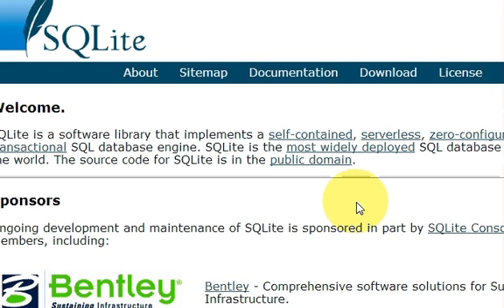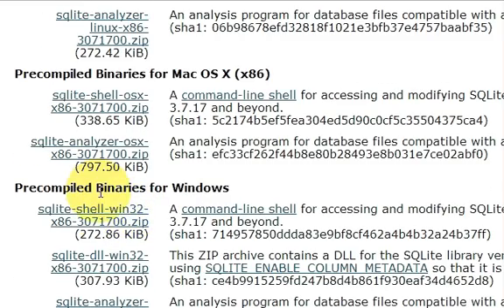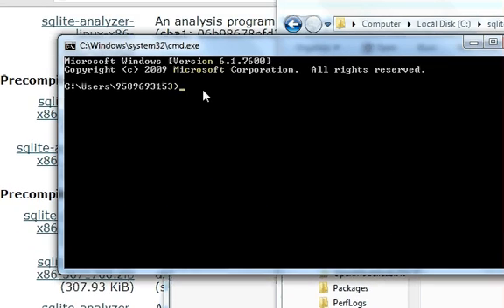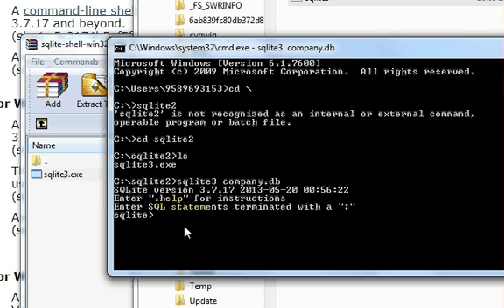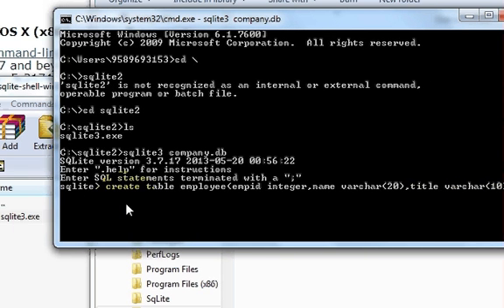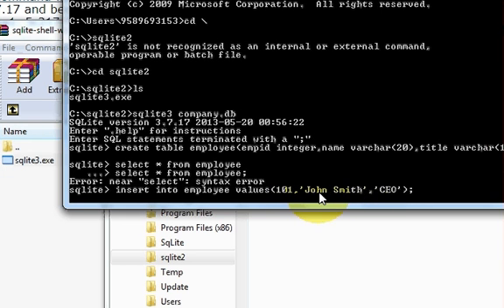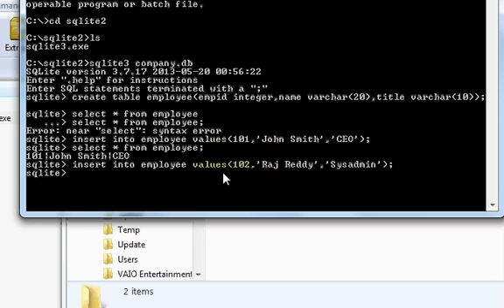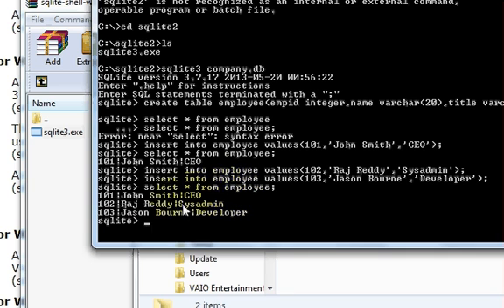SQLite Tutorial 1 : Getting started with SQLite and Installation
A Simple Step-by-Step SQLite Tutorial
SQLite is considered a de facto industry standard for lightweight, embedded SQL database programming. This SQLite 3 tutorial addresses all of SQLite’s major features. In this Tutorial you will learn how to read and write complex queries to a database using one of the most in demand skills. You can enjoy the use of relevant examples throughout the course, as these make the content even easier to comprehend.

Some of the important point's, why you should learn SQLite are listed below:
Many well known applications and Internet browsers use SQLite due to its very small size (~250 Kb).  Also it is not an external program, and is instead bundled with the application using it.
Google Chrome / Firefox’s Caching / Skype
Most mobile platforms including IOS, Android, Blackberry
Especially for Audio/Video files, SMS/MMS storage, Contacts, and Calendar Events
Even Mac OS X 10.4 onward on Desktops/Laptops